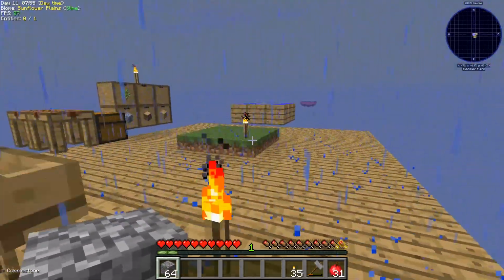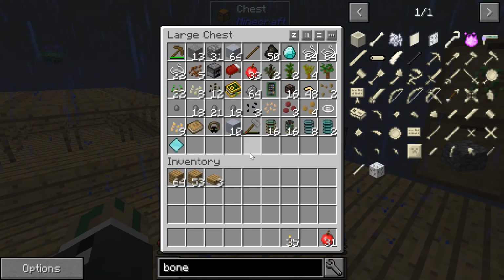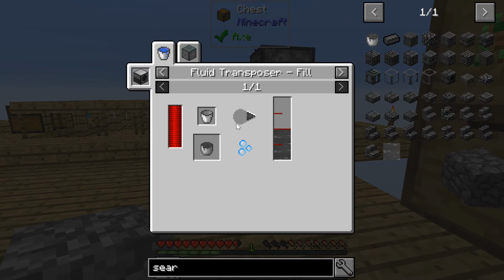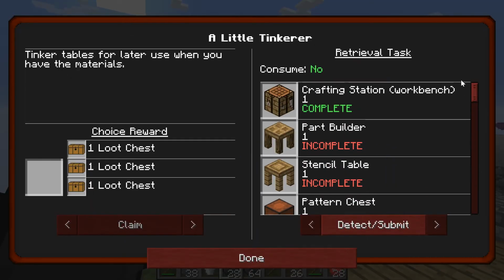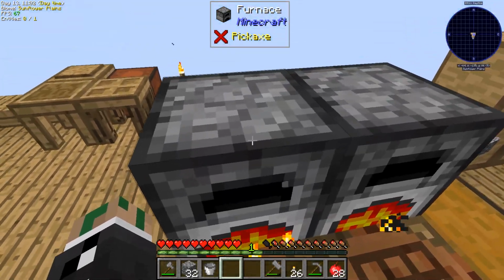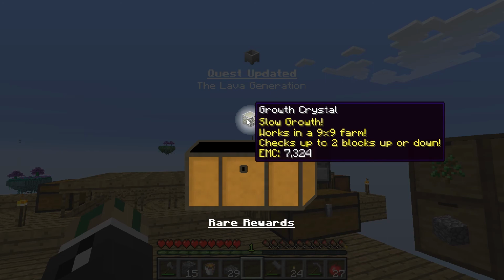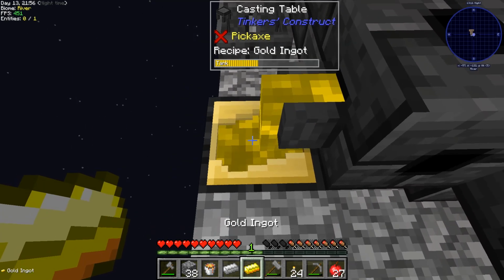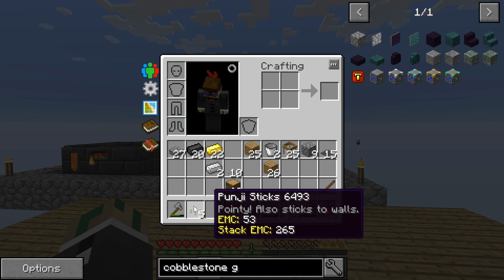Project Ozone Lite (Modded Minecraft) - Metal Age - Episode 2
Project ozone lite is a modpack designed to be a liter version of project ozone. I have already player through most of project ozone 2 so I figured it was time to do a let's play of it!

I would like to think I know a lot about the modpack, but I may struggle a little bit. Make sure you help me out in the comments.